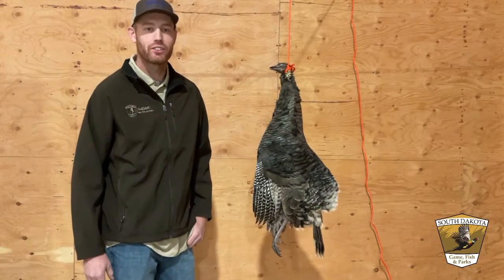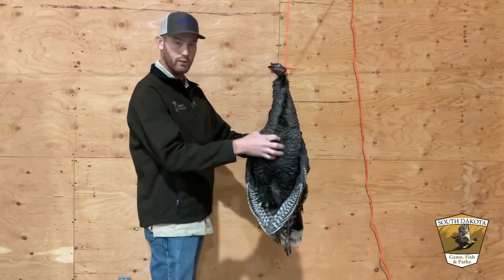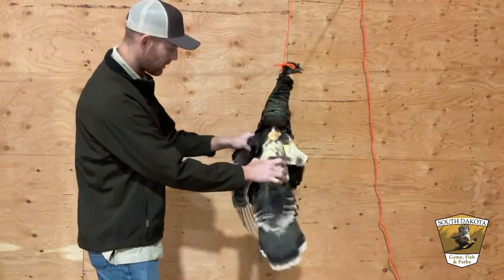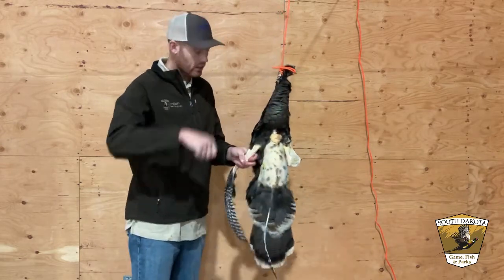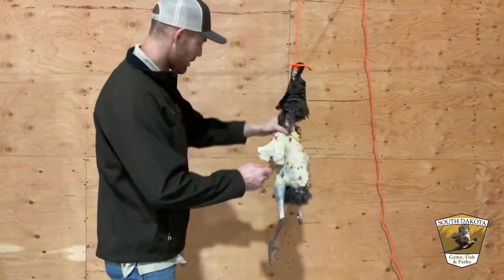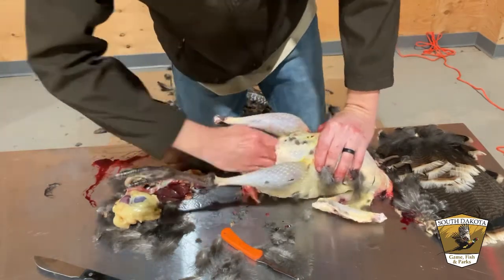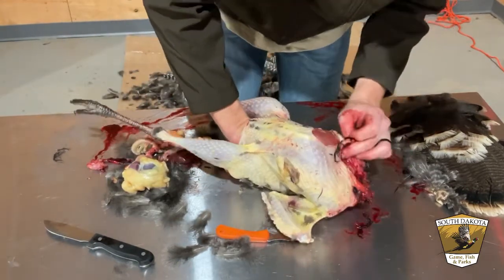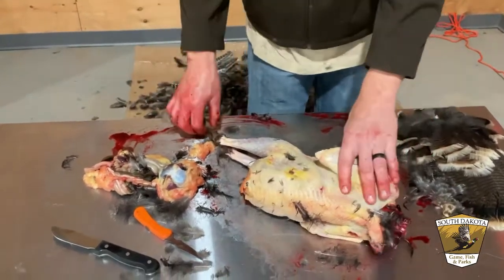Wild Game Processing: Plucking a Turkey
Learn how to process a turkey by plucking the feathers